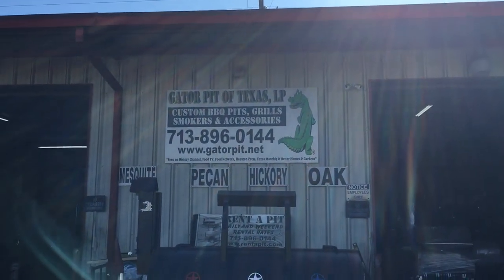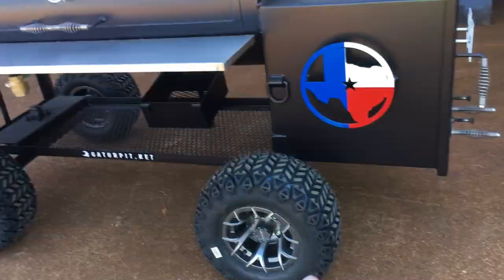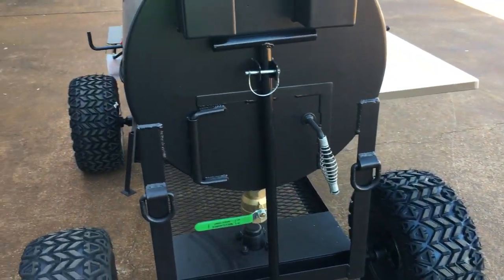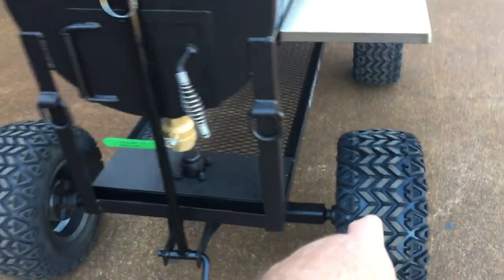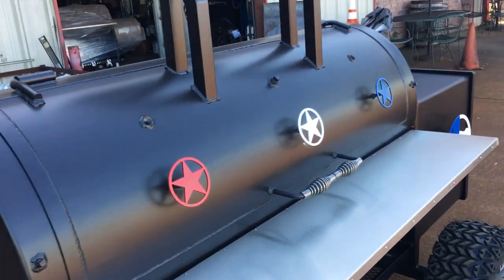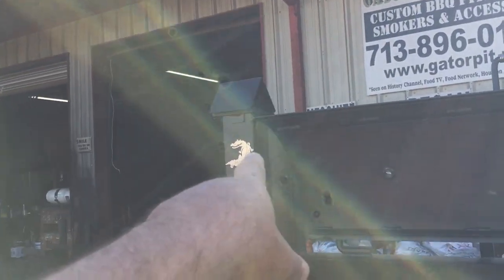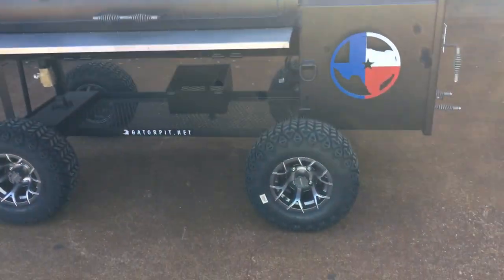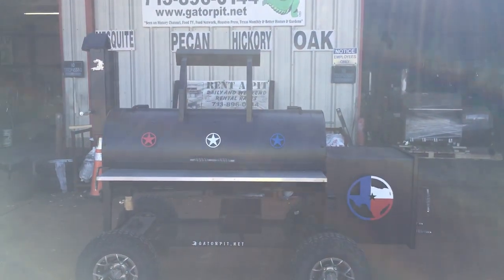BEAST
Gator Pit custom heading to Las Vegas.  Complete custom design by Ritch and built by Gator.  1/4" x 24" x 60 single wide cut main chamber.  1/2" x 24" x 24" square firebox.  Three Gator gauges, Texas art work. Custom initials, 304 brushed stainless steel drop front shelf, badazz custom golf cart kid, lower storage, gas assist, tuning plates, door counterweight, probe ports, 2" Ball valve drain, and more.